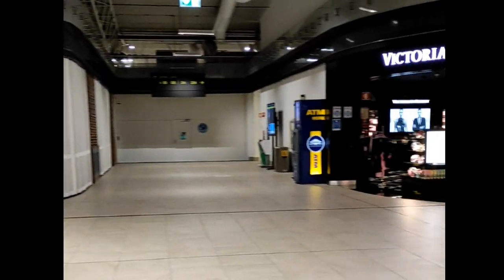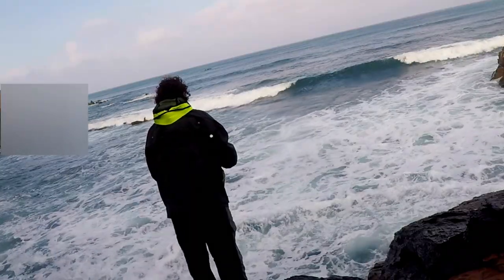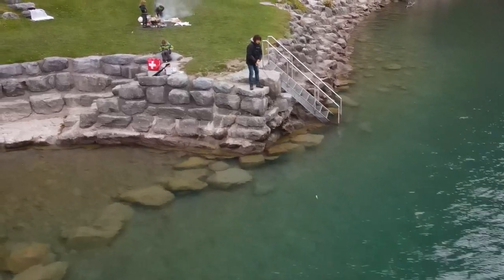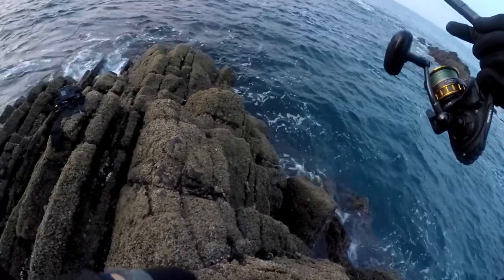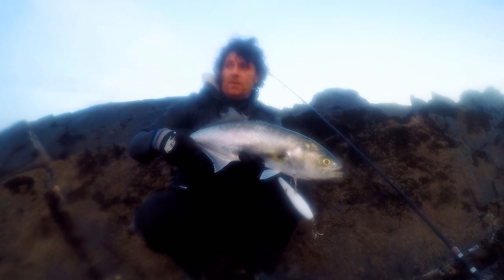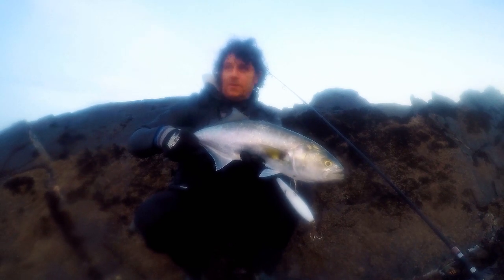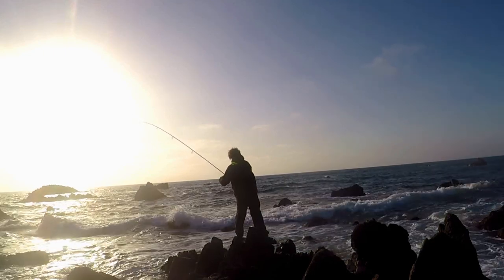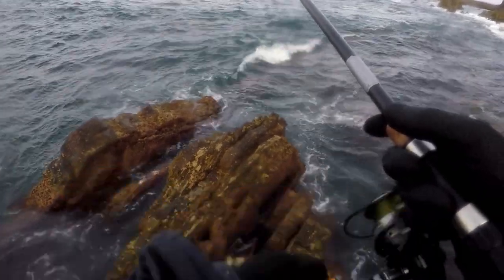Spring Sea Bass Lure Fishing - On Samson Lures Pt 1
I managed to get over to Portugal the day after the lockdown where fishing had been 3 months on lockdown!  In Spring Sea Bass Lure Fishing - On Samson Lures I had some calmer less windy conditions and the opportunity to use the new Samson Slow Sink Tweak Baits and had success from the 10g and 22g lures in mullet design.
Im always looking to fish better in any way I can, and during this trip I also tried out the Toit knot designed by Warren De Toit! An excellent knot well worth looking at!
Im certainly going to be switching to this knot for many situations. To learn how to tie it and some great information about knots and extensive testing check out @toitfishing